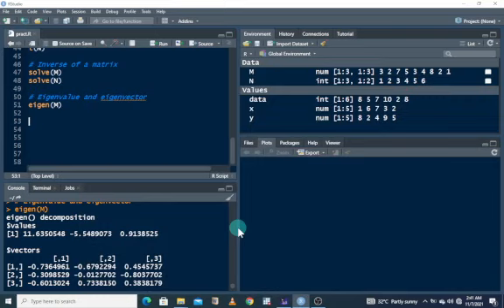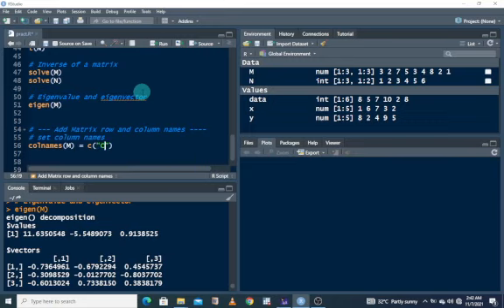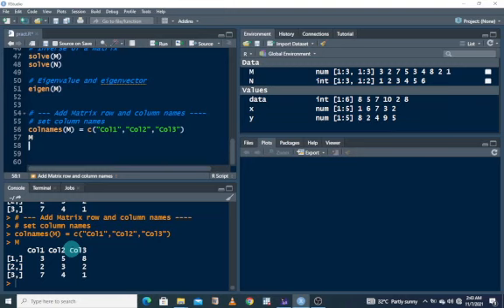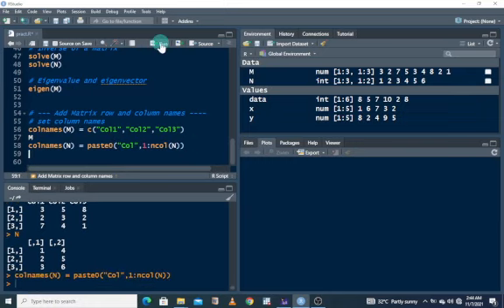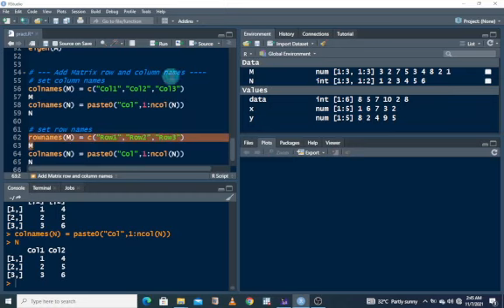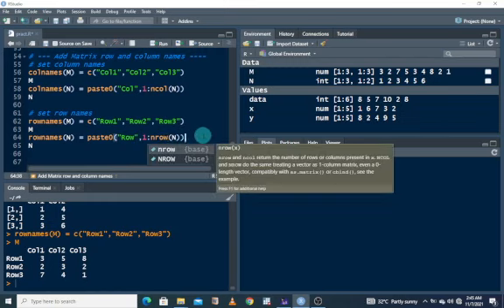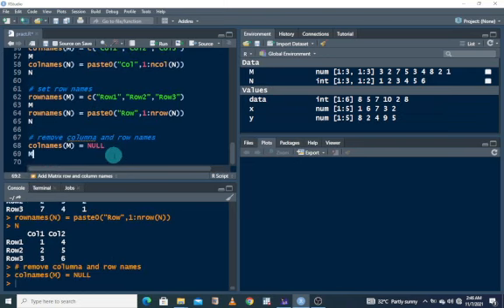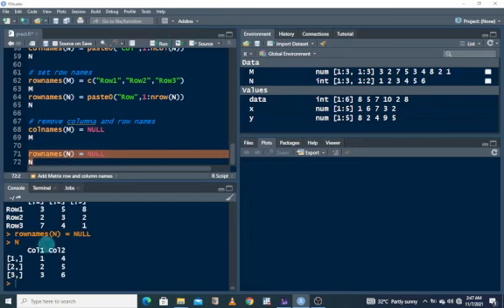Introduction to R || R Tutorial 1 of 7 (C) || Matrix Row and Column Names in R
This video is about creating a matrix in R -- How to add matrix row and column names in R